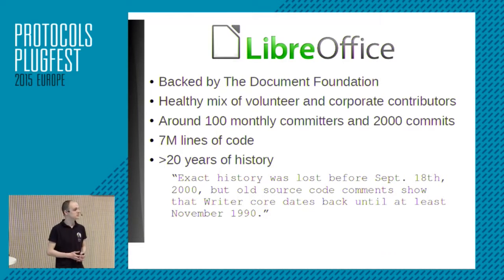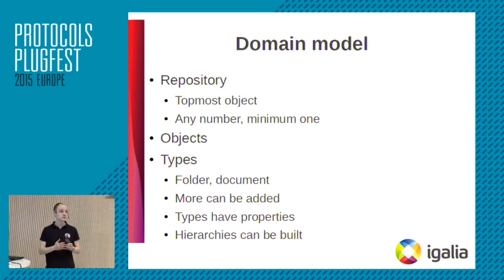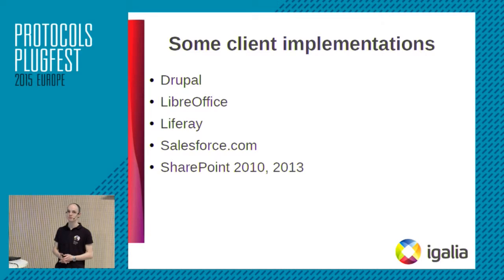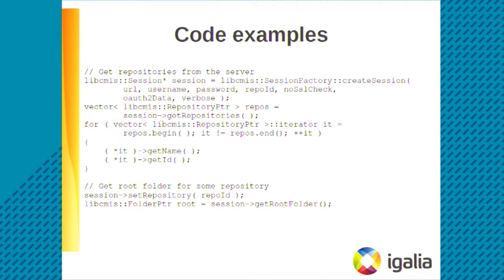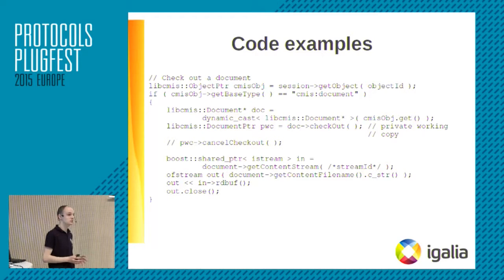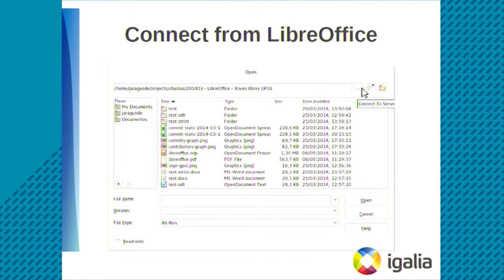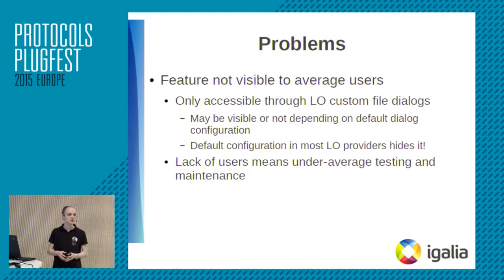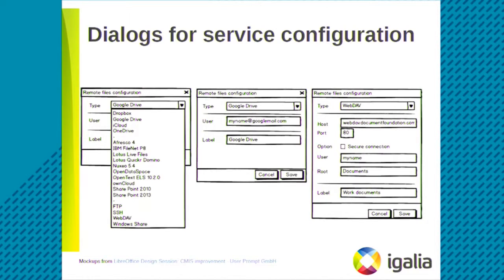Sharepoint and LibreOffice interoperability through CMIS by Jacobo Aragunde Pérez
Sharepoint and LibreOffice interoperability through CMIS

Know about the CMIS protocol and how it can be used to access the document libraries in your Sharepoint Server directly from LibreOffice.
We will learn about the protocol itself and the required configuration in both sides to connect LibreOffice to your Sharepoint server. Finally, we will take a look into the future and see the plans we have in LibreOffice to bring your cloud documents closer to you.

Jacobo Aragunde Pérez, Software Engineer & Developer at Igalia & LibreOffice